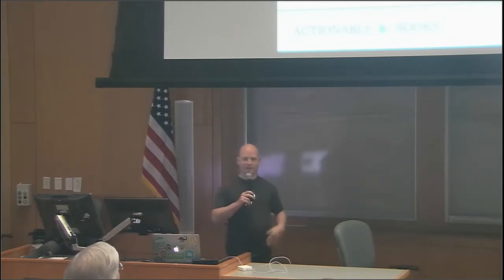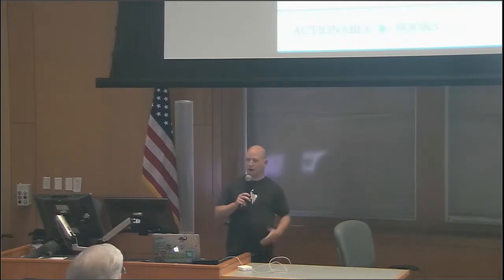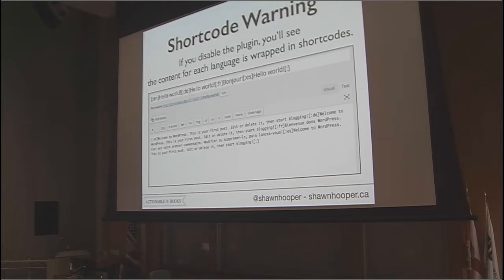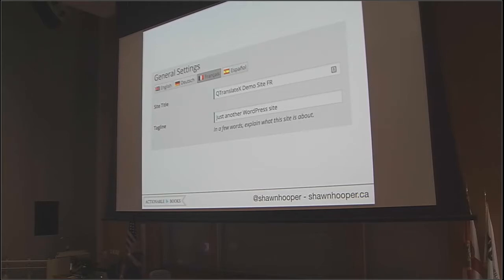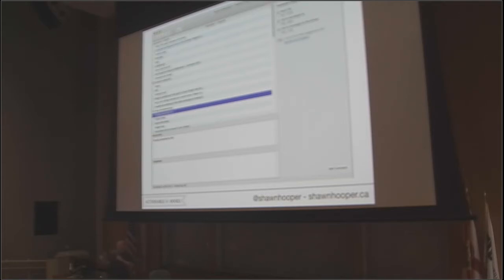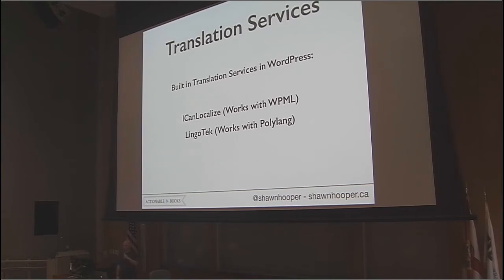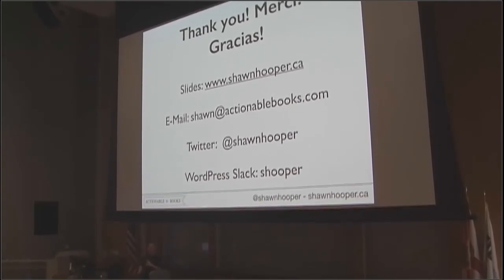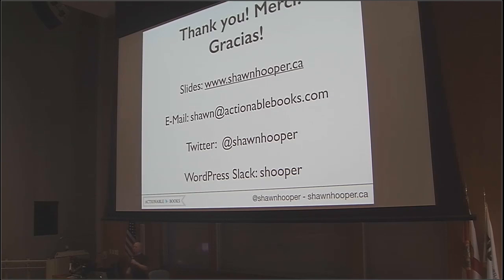Shawn Hooper: How To Create A Multilingual Website In WordPress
Hello! Hola! Bonjour! Does your business serve customers that speak different languages? If so, your website should too! This session will teach you how to make your website multilingual. We’ll compare some of the plugins that add multilingual support to WordPress, talk about making themes & plugins multilingual ready, and anything else you may need to know to present your business to a global, multilingual community.